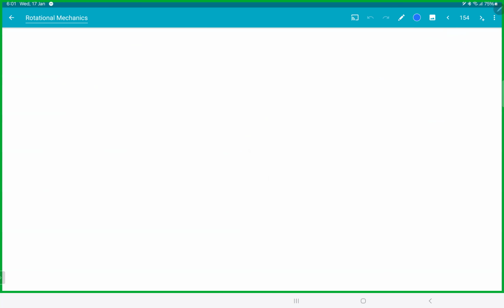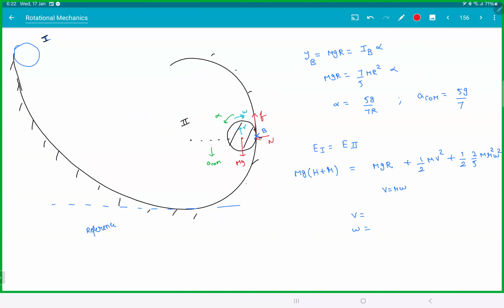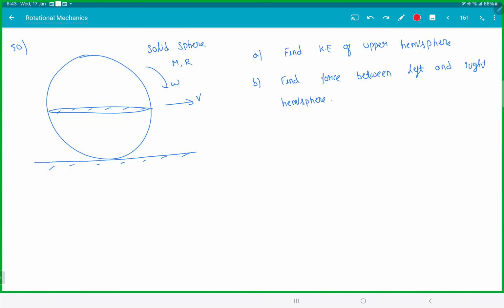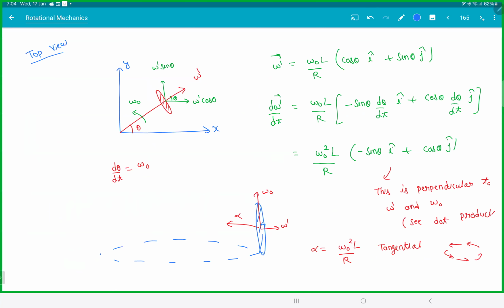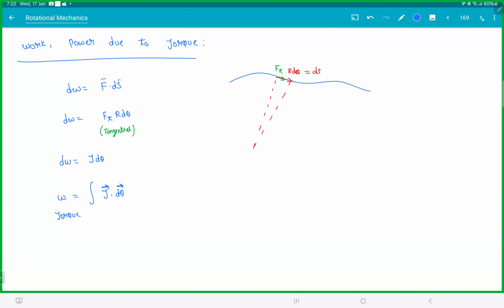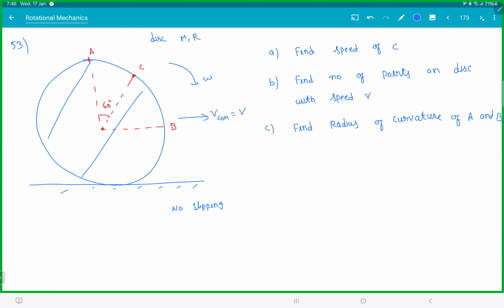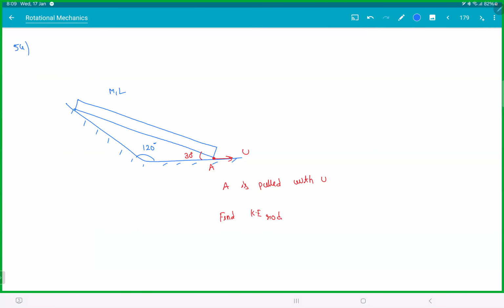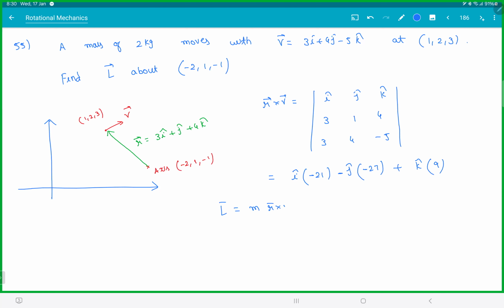Rotational Mechanics 6